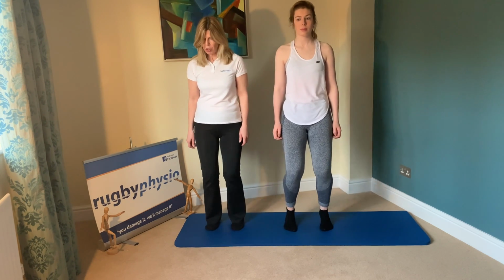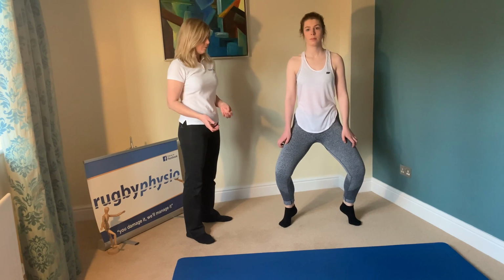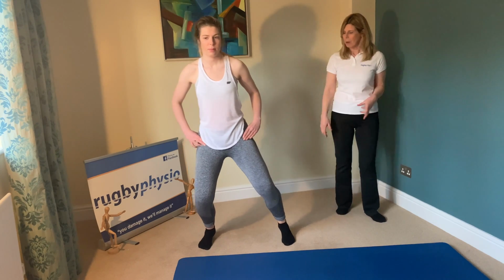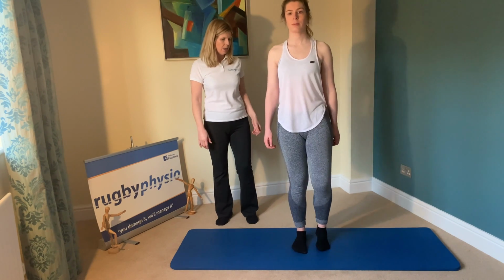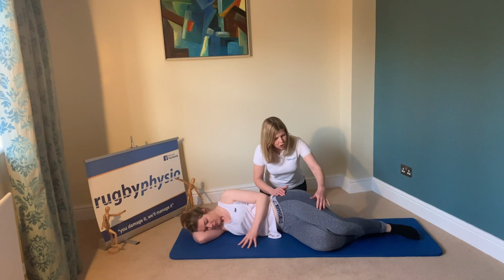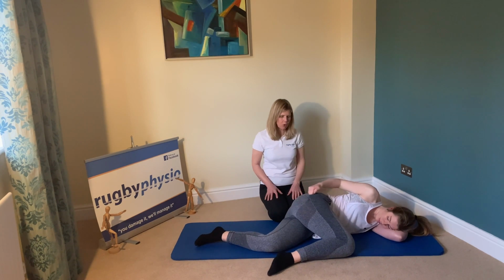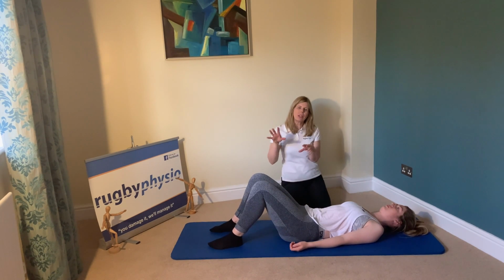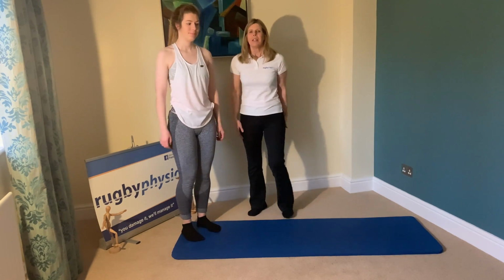Pilates Exercise Class - Beginner 3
This video is the third video to our follow along guide to the Beginner pilates class.

Follow along as a fully qualified physiotherapist and pilates instructor takes you through the third part of this course. This is the third part of a series of beginner pilates videos to help keep you fit and healthy. Make sure to watch the first part if you haven’t already done so.

Rugby Physio is the leading physiotherapy clinic in Warwickshire area, treating more than 10,000 patients. WE ARE NOW OFFERING VIRTUAL APPOINTMENTS THROUGHOUT THE UK!

Prefer the old-school email or phone number? No problem, here are the details: